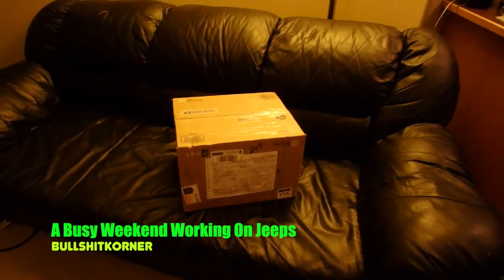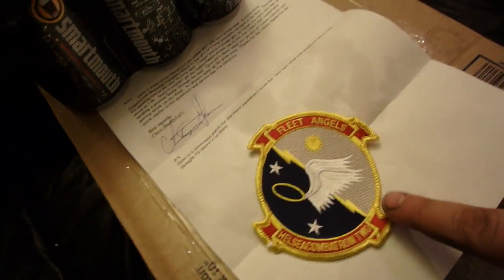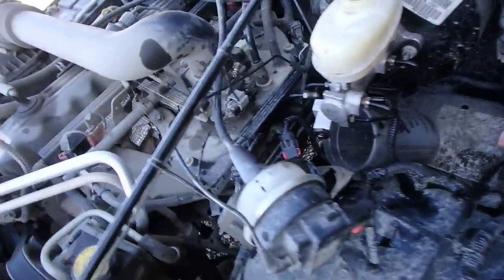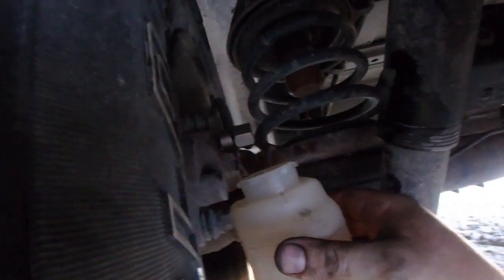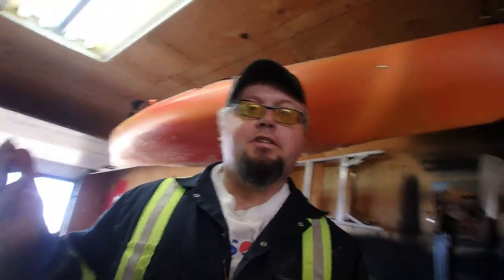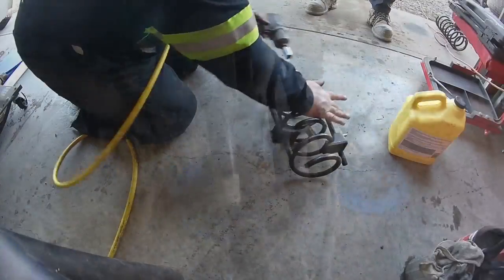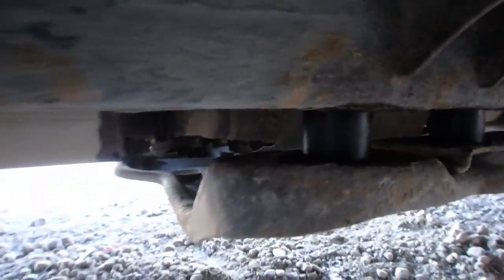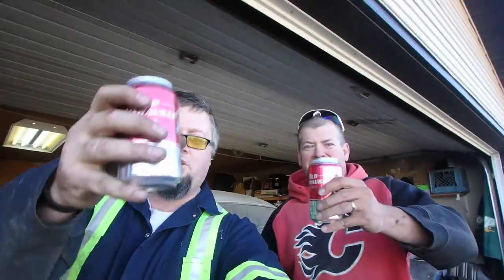Jeep Brake Issues, Budget Lift and T Case Drop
kerri came over and we changed the Brake master cylinder in her jeep because she was suffering pressure drop, then we found out that the brake proportioning valve was shot so we had to take that apart and fix the issue. then trevor came by and we did the jeep budget lift in the front by adding the 2 inch spacers and install a transfer case drop to eliminate the driveline vibration in his jeep.